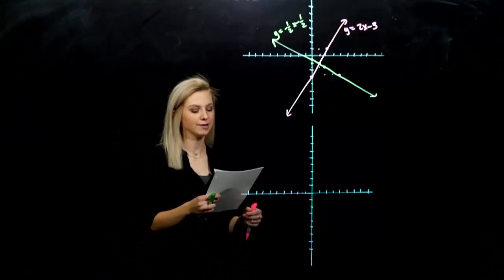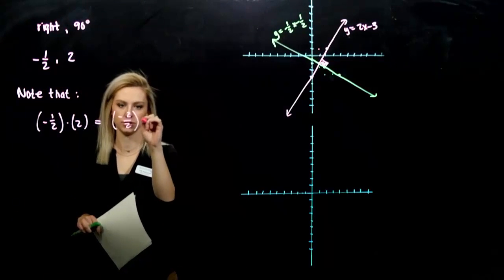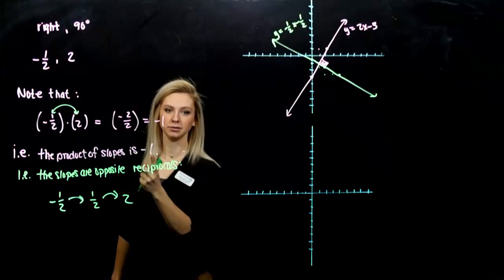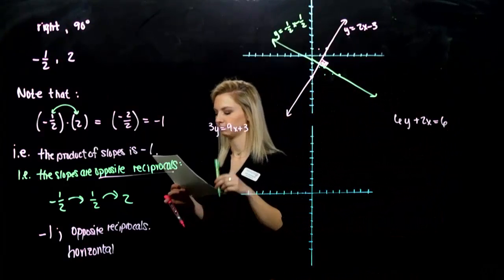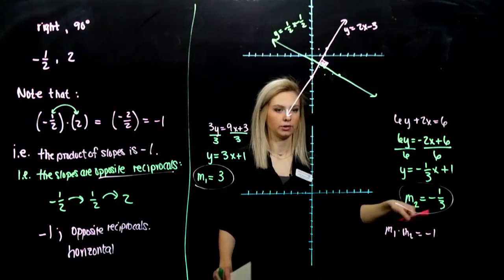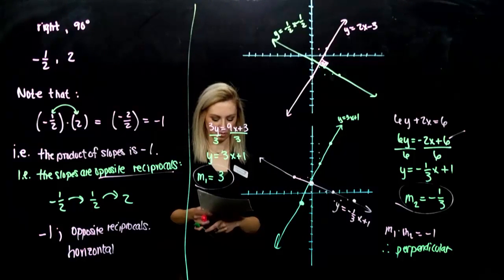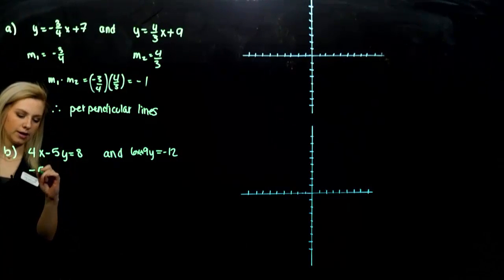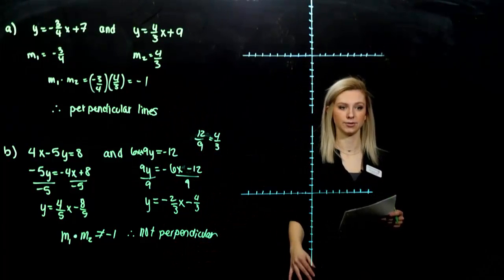Perpendicular Lines (3.5.B)